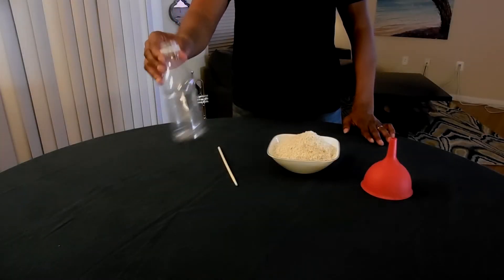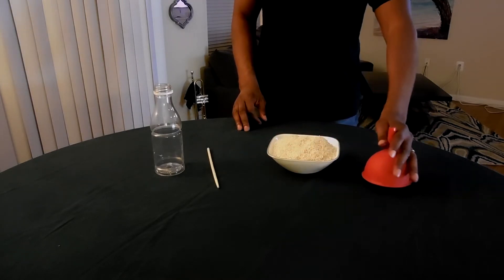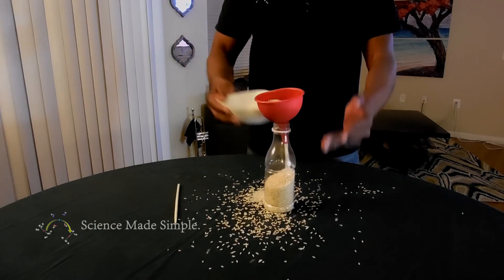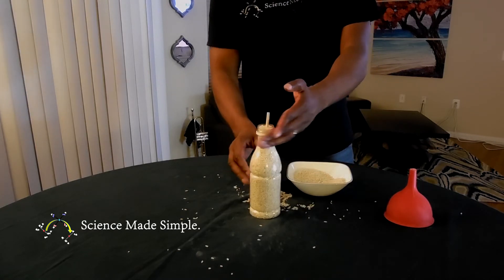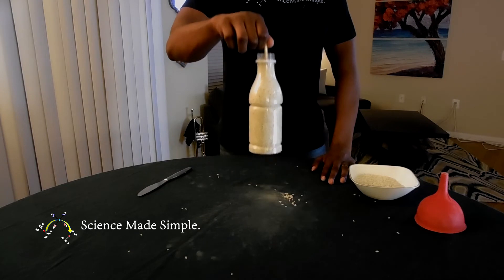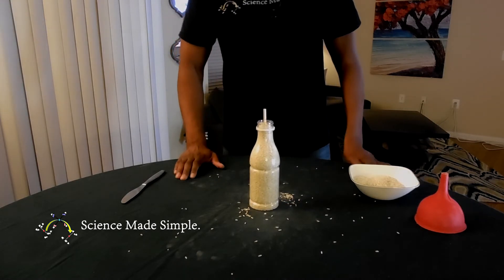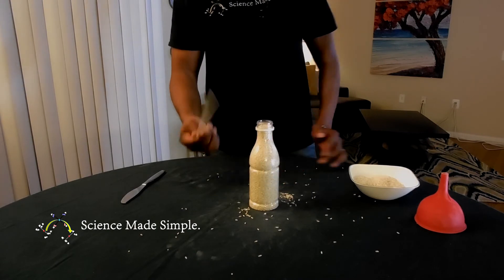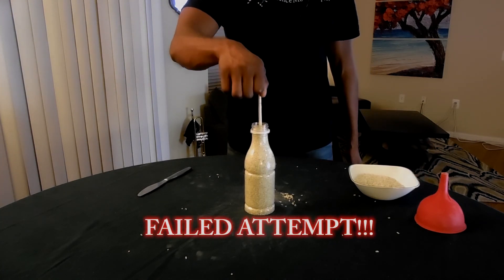Rice and a Chopstick: A Lesson About Friction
Friction can be quite strong.  Dr. Boyd shows you just how strong it can be with this demonstration.  Follow along!!!